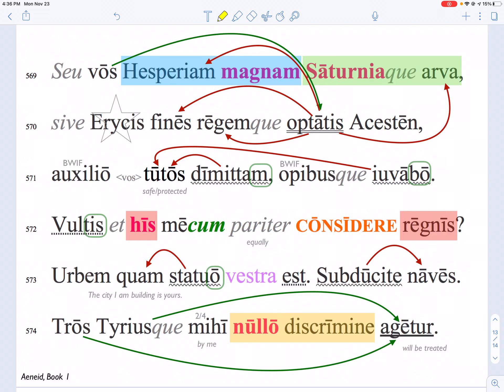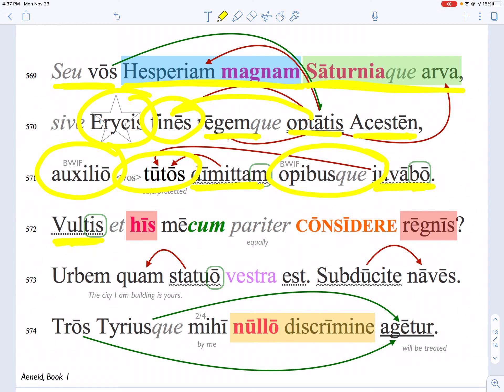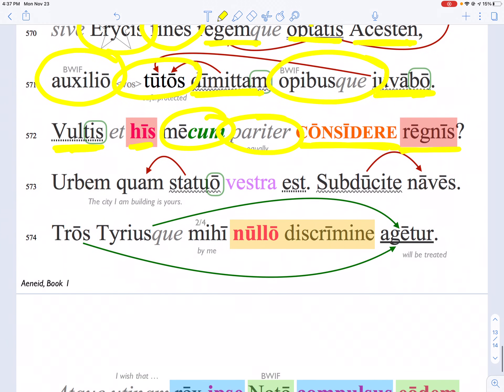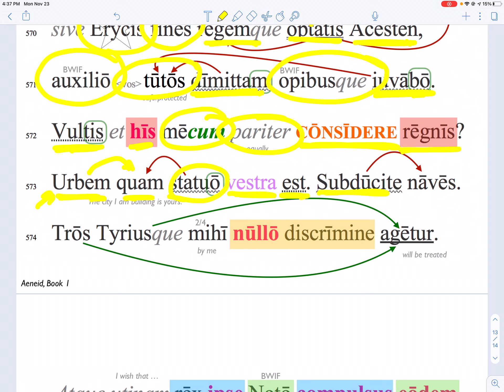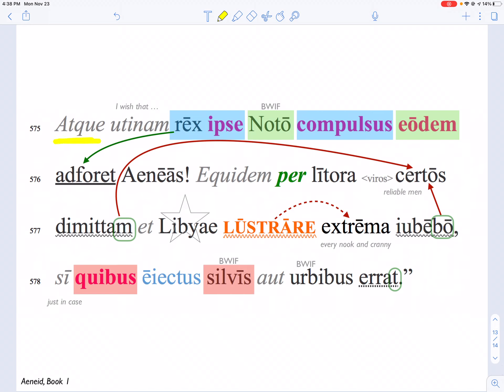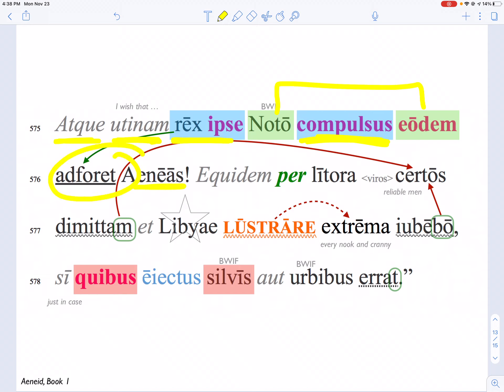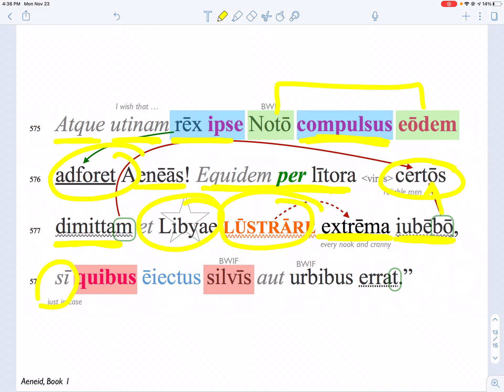Aeneid 1 569 574